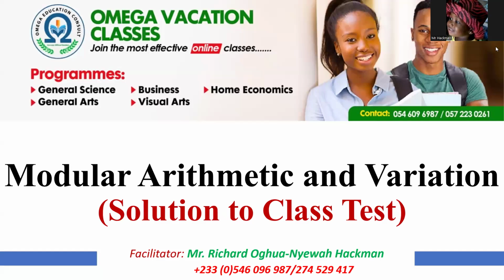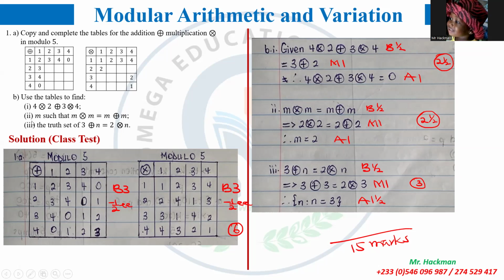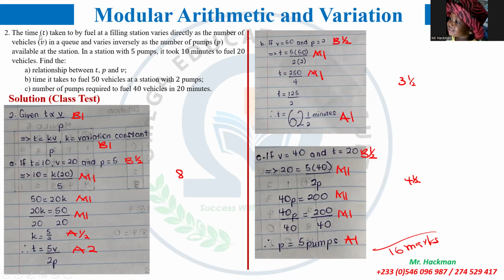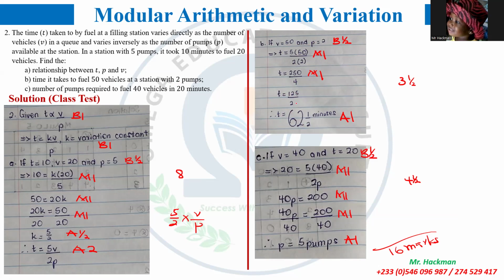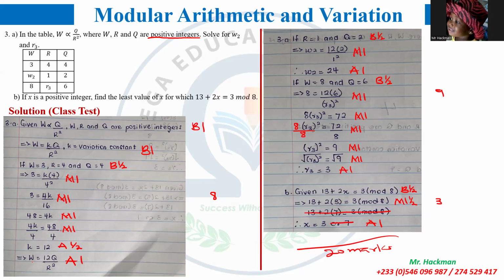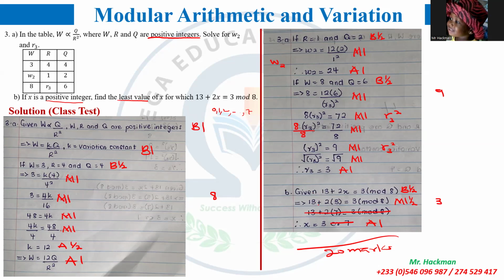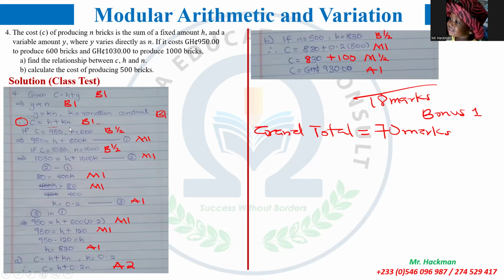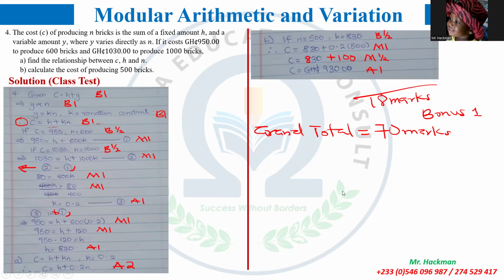MODULAR ARITHMETIC & VARIATION: Solution to Class Test